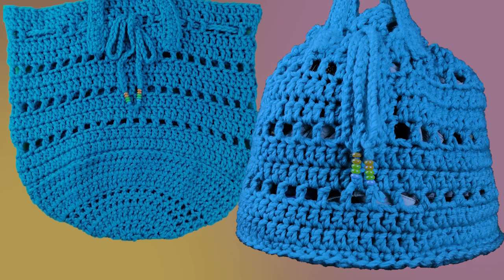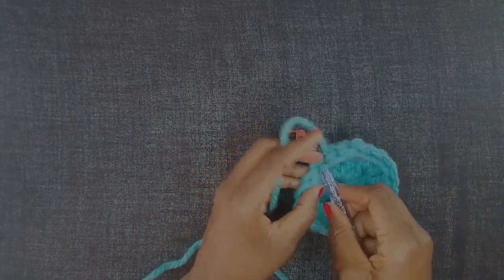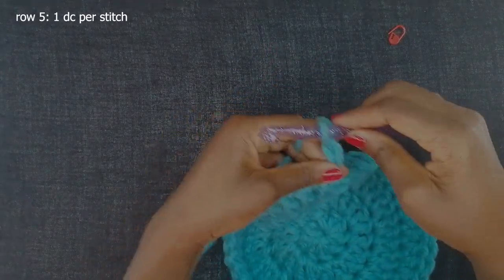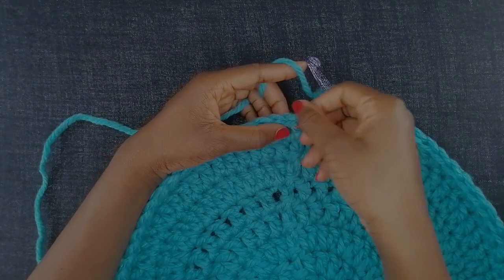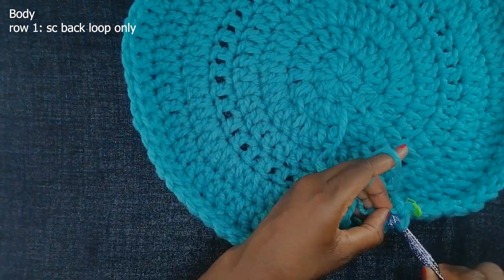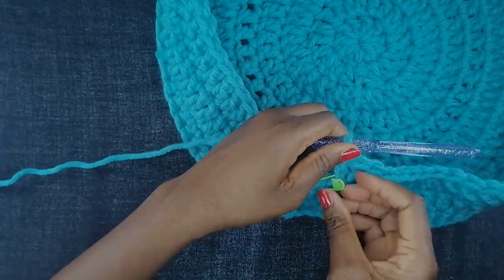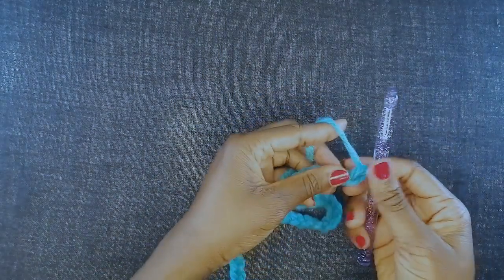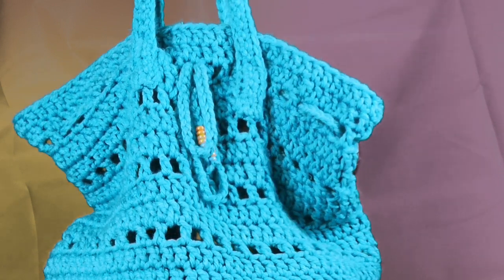How to crochet a round bottom laundry type bag/basket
With this tutorial you can make a round basket or bag that can serve as laundry bag or for storing stuff.

0:00 Intro
0:21 The round base
8:07 The body of the basket/bag
13:07 The handles
14:06 The cord
15:20 Outro